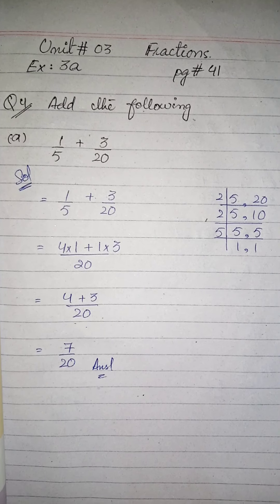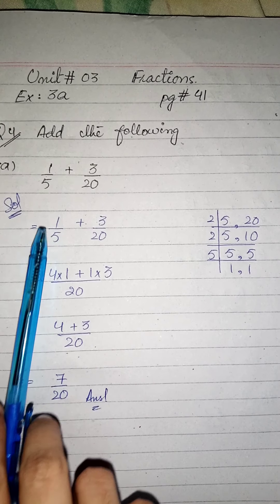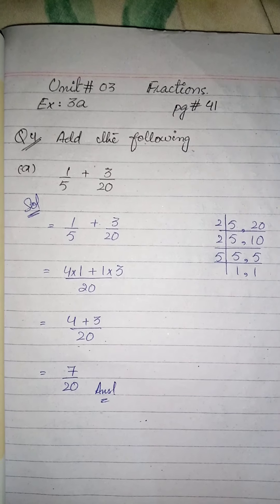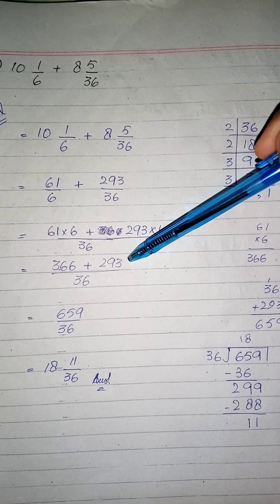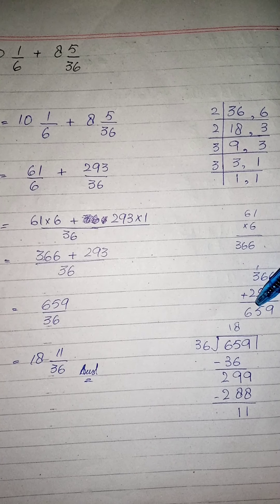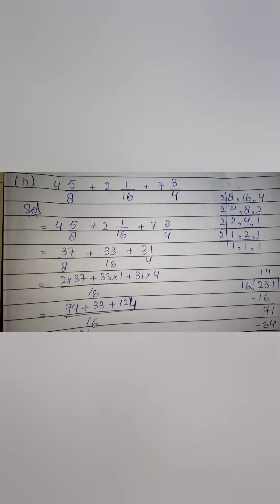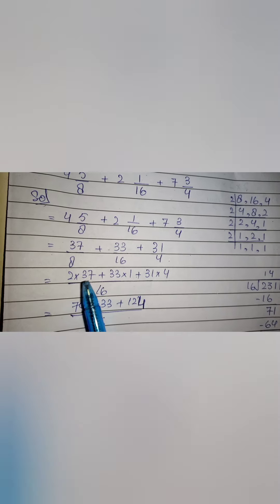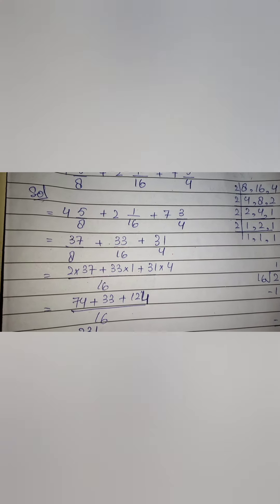class 5th Maths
unit#03 Fractions
Ex: 3a Q# 4